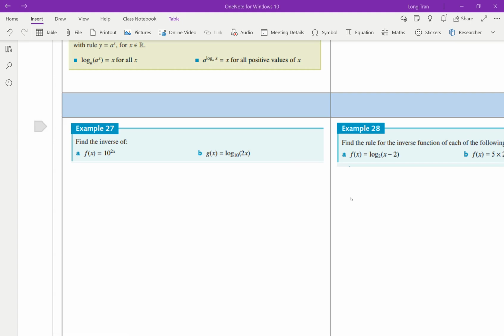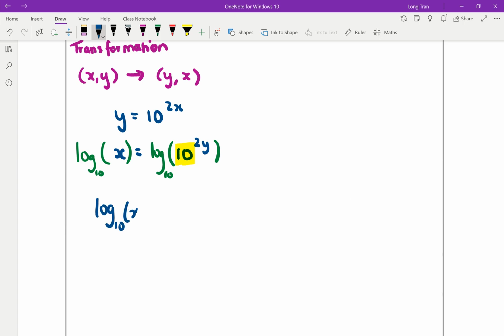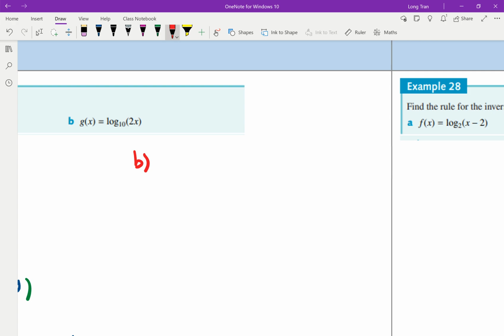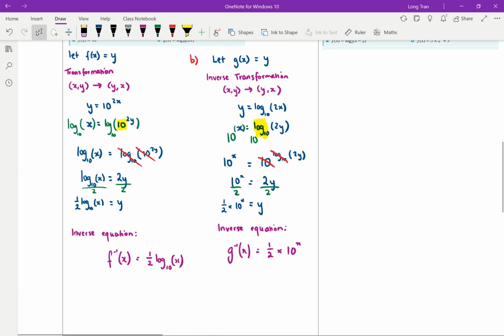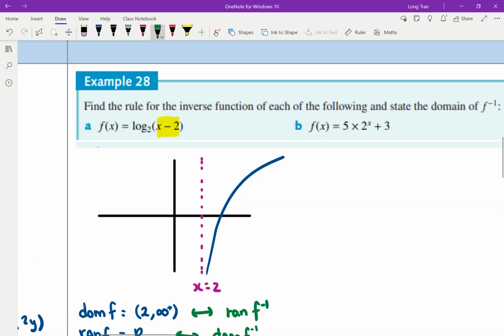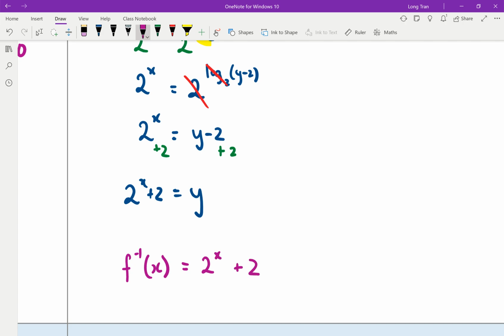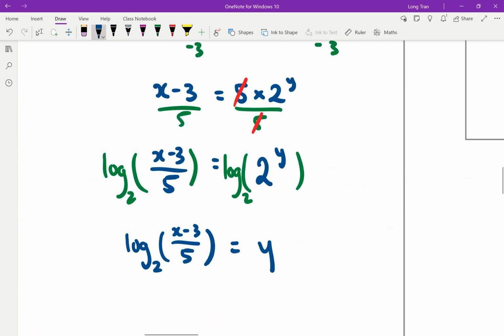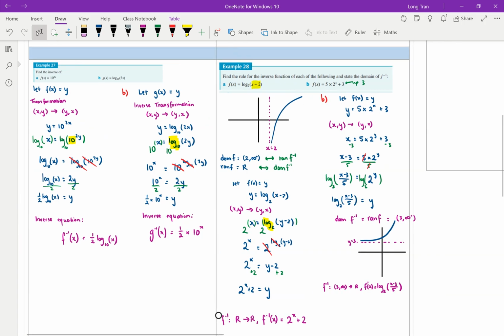Example 27 and 28 Log inverse video